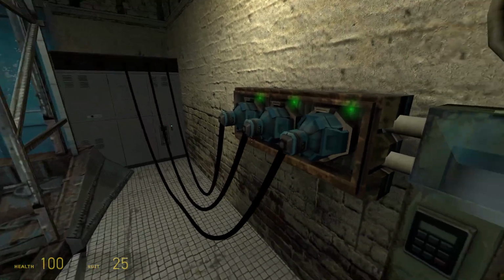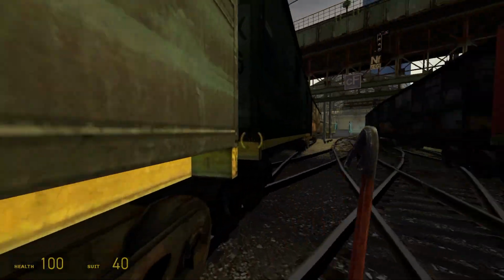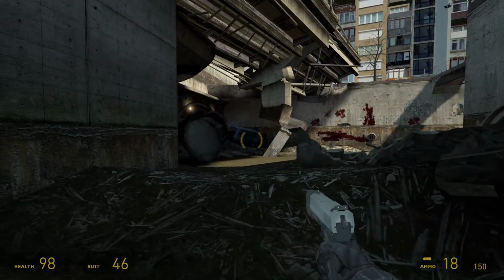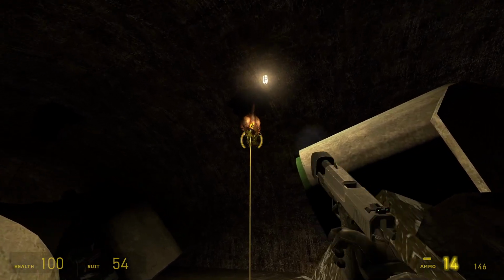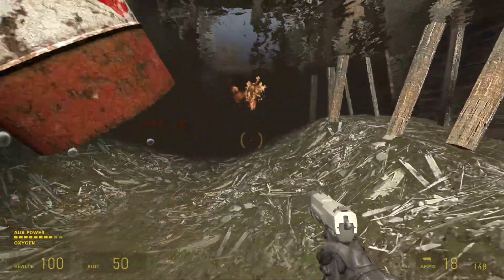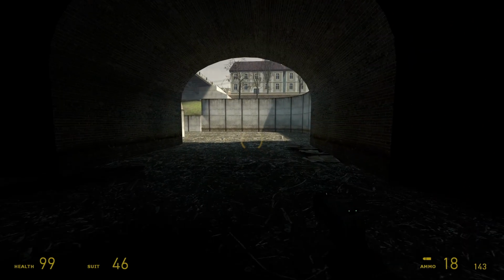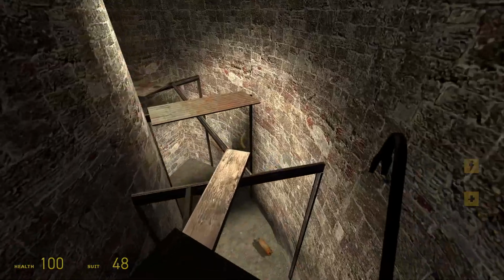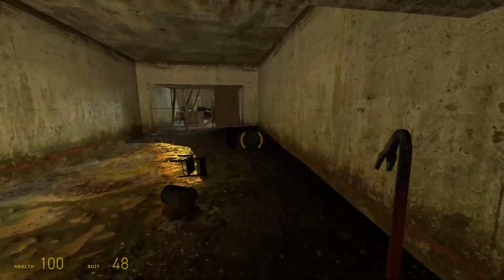Half-Life 2 Let's Play Episode 2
More Half Life 2 lets play